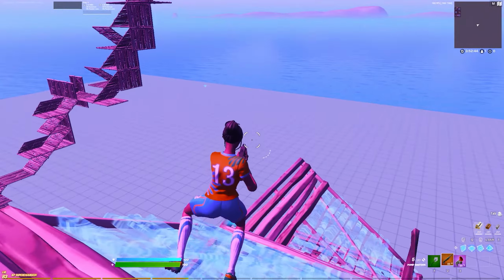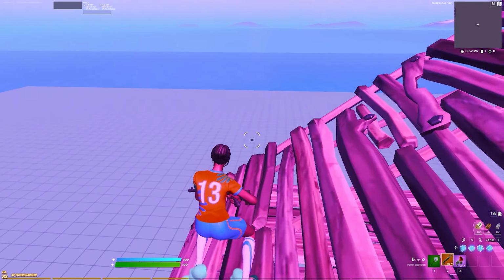How To Win *EVERY* Zonewars Match! (Best Techniques, Drills, and Retakes!) - Fortnite Battle Royale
Raider's Piece Control Edit Course: 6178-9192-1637

Friend me on discord!: egirl superset#6528

Laptop Specs
System Name DESKTOP-2JEG17B
System Manufacturer Dell Inc.
System Model G5 5500
System Type x64-based PC
Processor Intel(R) Core(TM) i7-10750H CPU @ 2.60GHz, 2592 Mhz, 6 Core(s), 12 Logical Processor(s)

Setup
Mouse: Logitech G402
Keyboard: Steelseries Apex 100
Headset: Hunterspider V-3
Monitors: Laptop Monitor, NX-EDG27
Mic: Blue Yeti Microphone

IGNORE